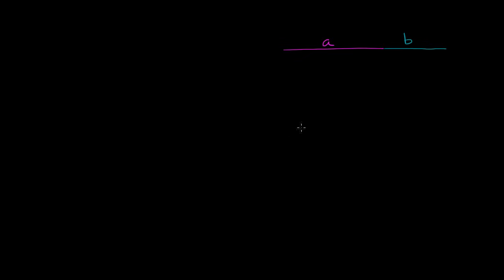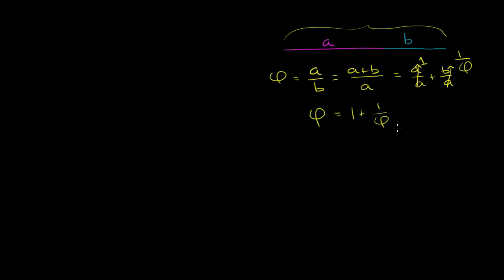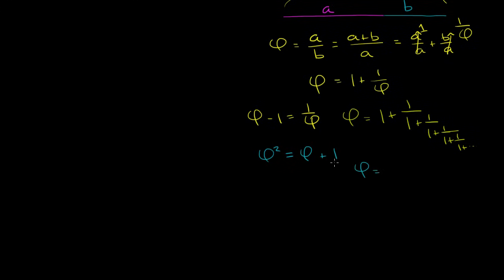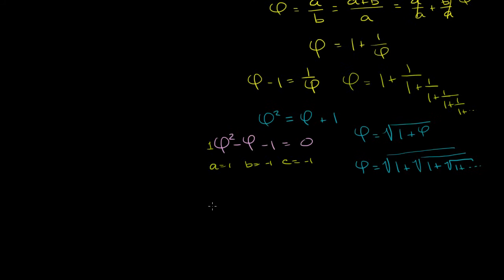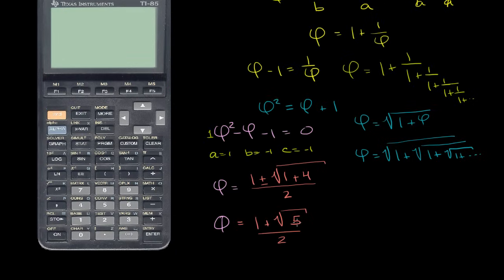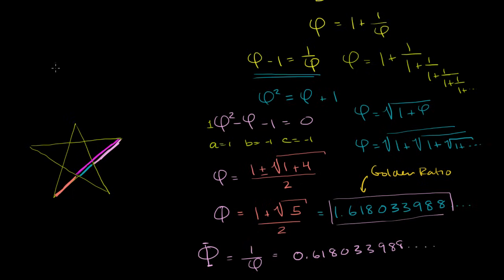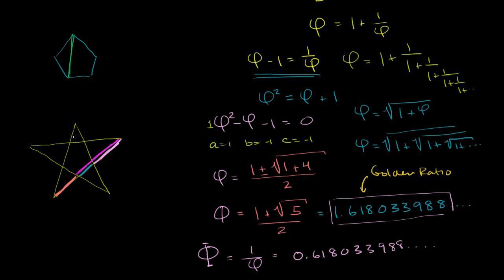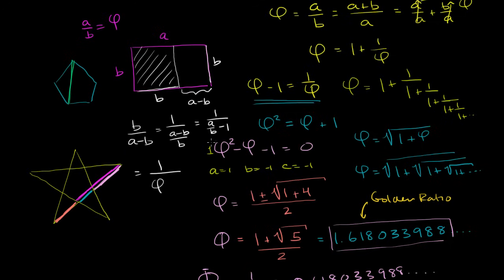The golden ratio | Introduction to Euclidean geometry | Khan Academy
Courses on Khan Academy are always 100% free. Start practicing—and saving your progress—now

An introduction to one of the most amazing ideas/numbers in mathematics